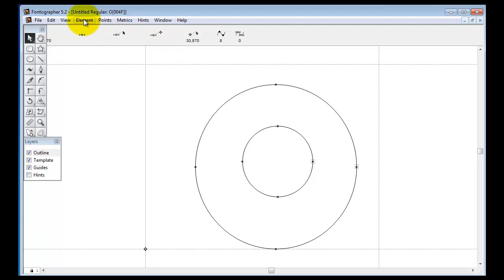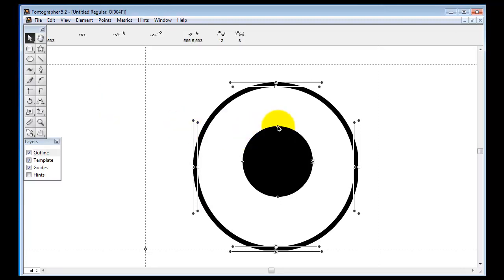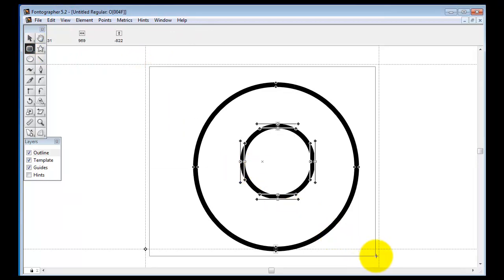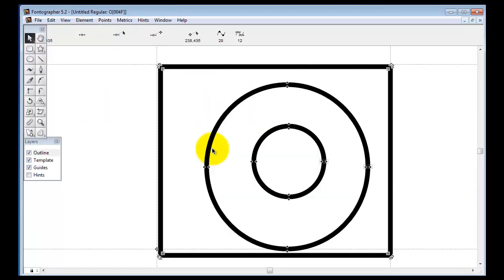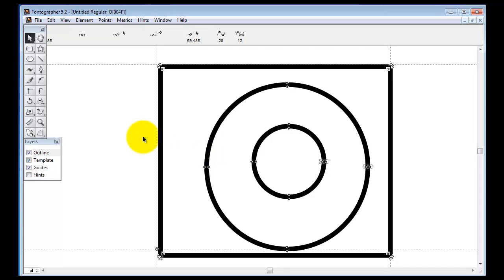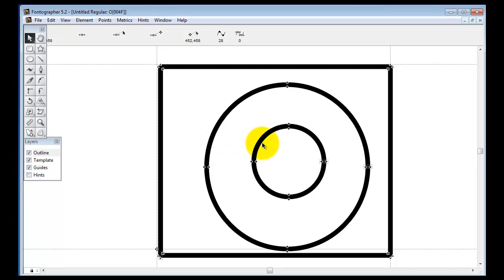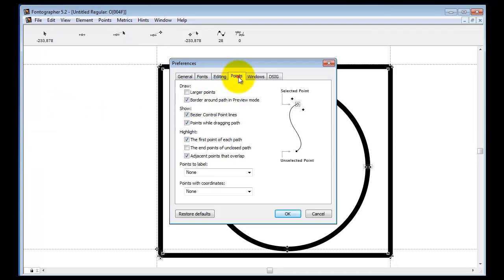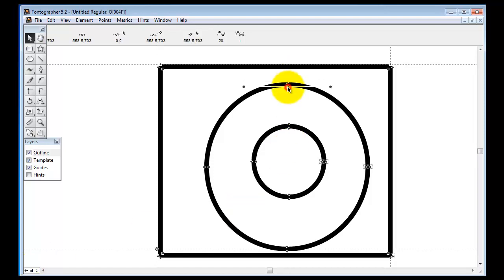Outline Fonts in Fontographer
How to create a font which appears to have no fill.